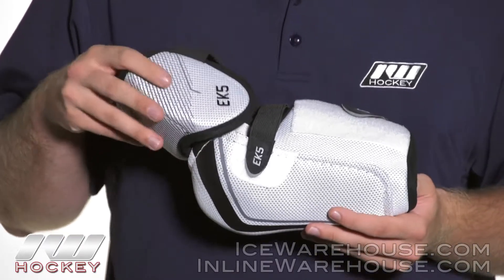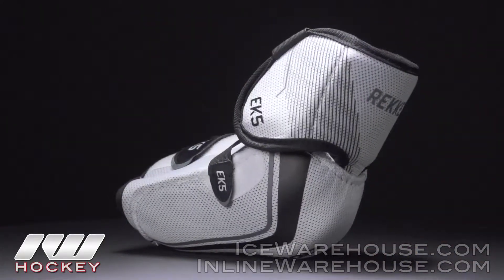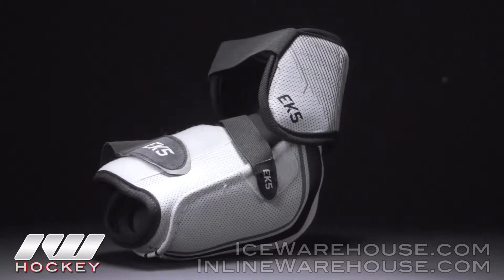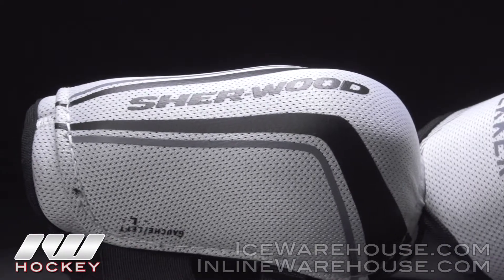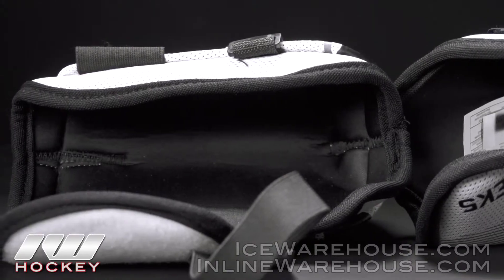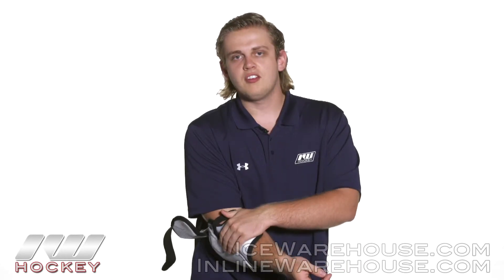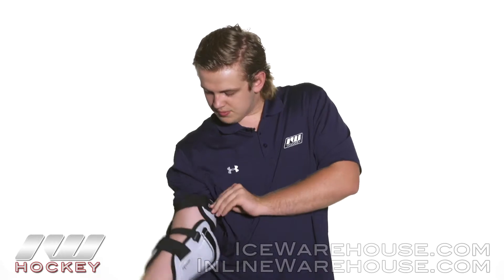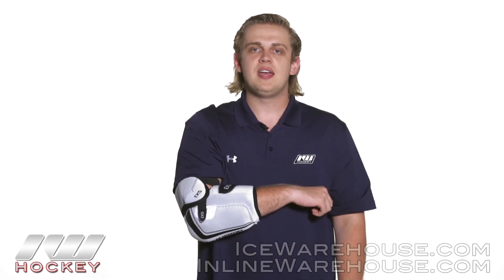Sherwood REKKER EK5 Hard Hockey Elbow Pad Review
IW Hockey reviews the Sherwood REKKER EK5 Hockey Elbow Pads.

The Sherwood Rekker EK5 Elbow Pads are a good choice for beginner and recreational users who need protective and mobile pad. The molded elbow caps reinforced with EVA foam provide good protection from slashes or falls. The bicep and forearm guard are outfitted with molded PE inserts backed by medium density foams for solid slash protection. The hinged 2-piece design creates better mobility because the 2 pieces are able to move independently of one another.